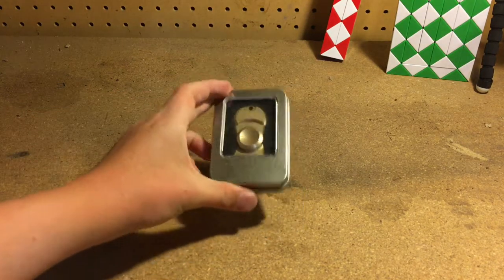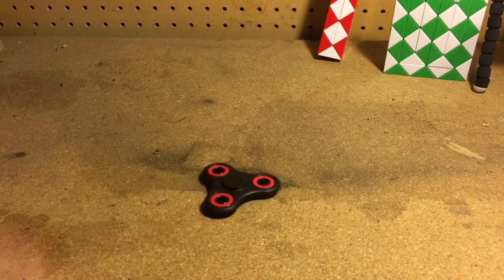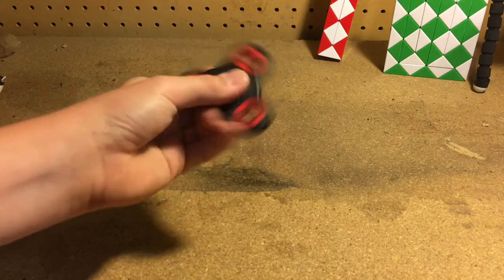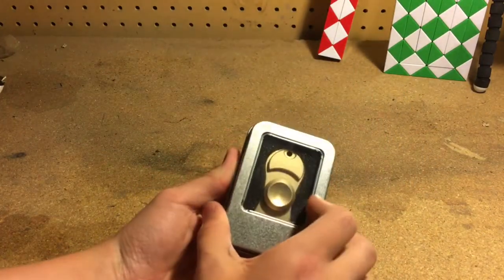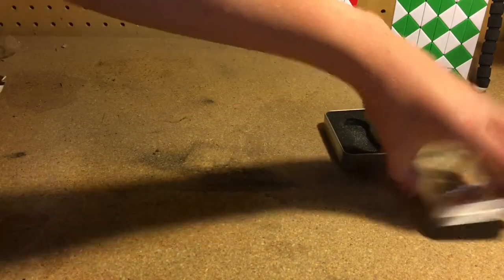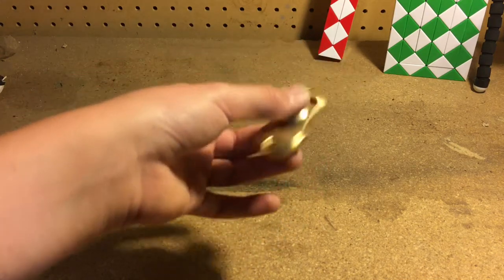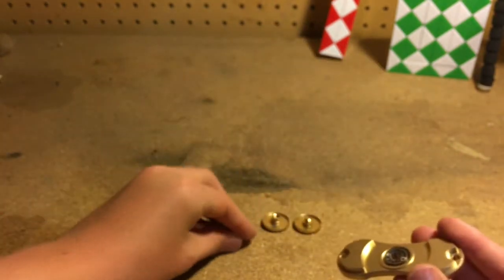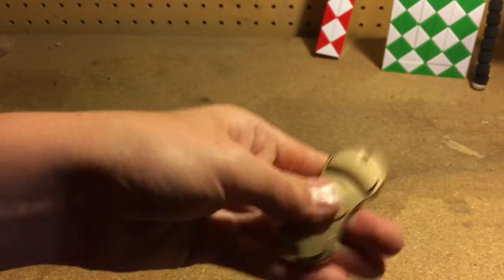INSANE fidget Spinner Unboxing!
Hey guys today I'm going to inbox some fidget spinners for you guys. Music by NCS. Enjoy!